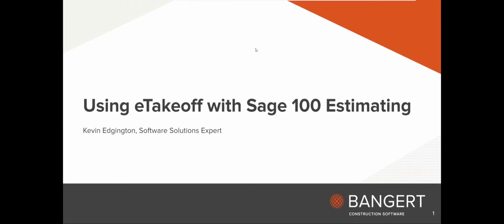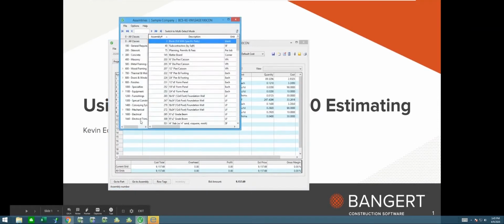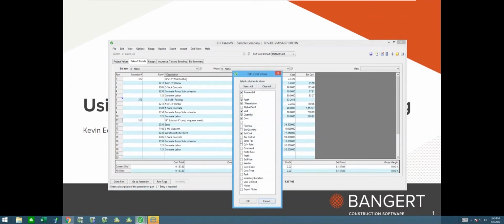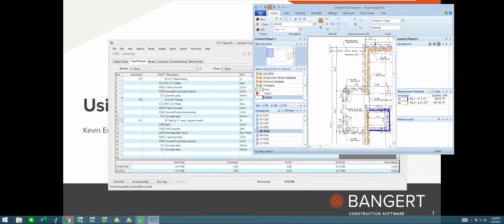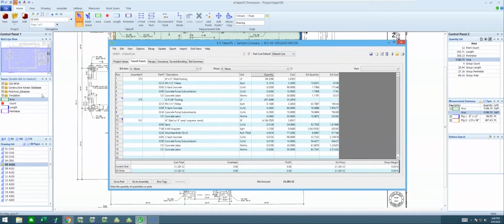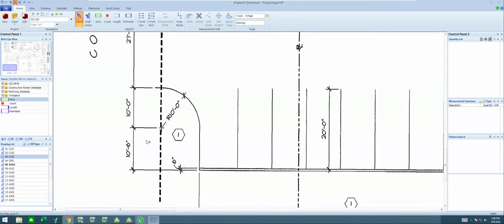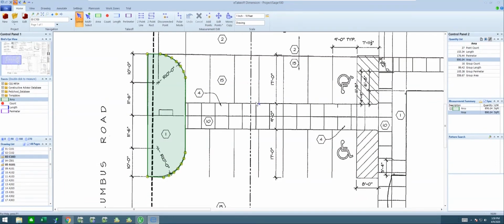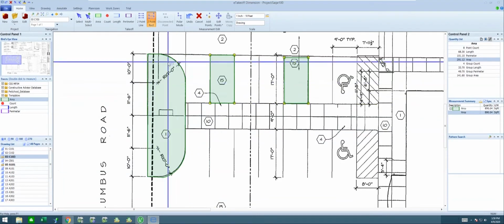Measure Areas in eTakeoff for Sage 100 Contractor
In this session, we will look at using eTakeoff to measure square footage and pass values to Sage 100 Contractor.